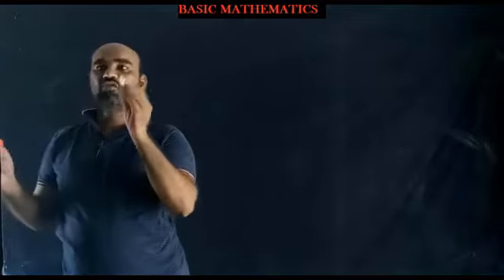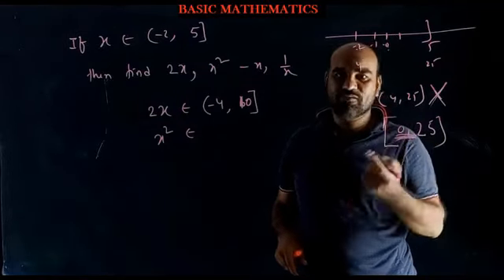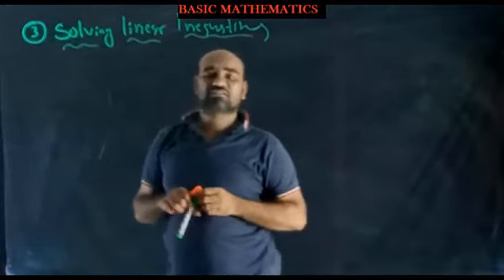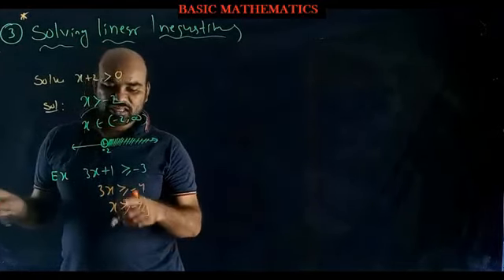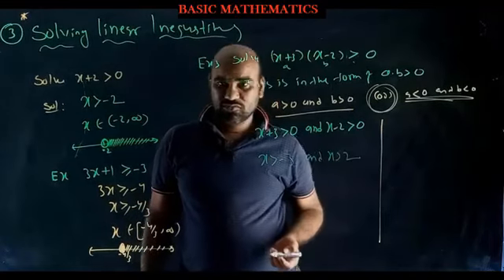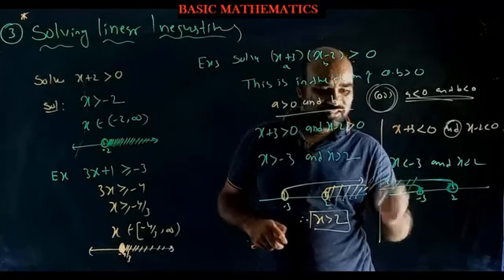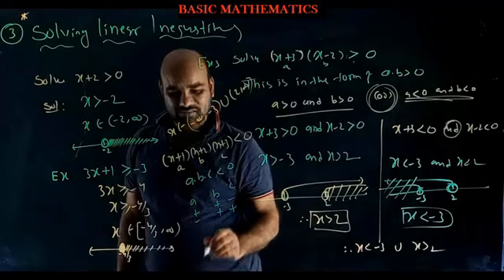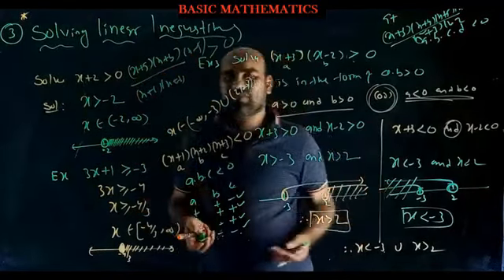BASIC MATHS 4